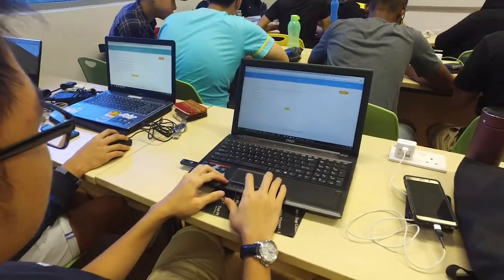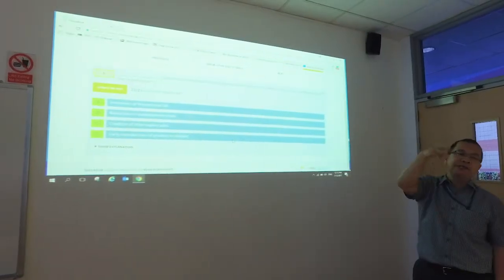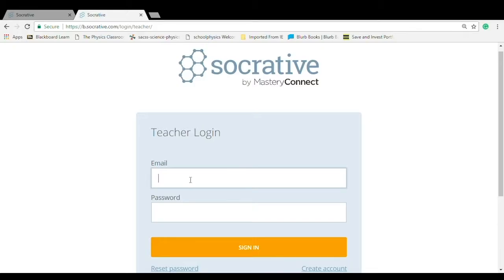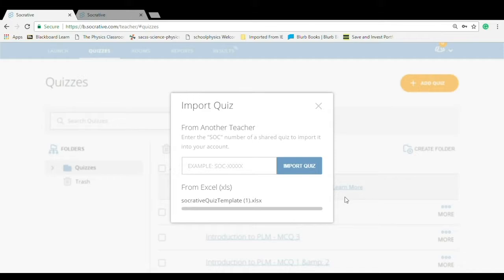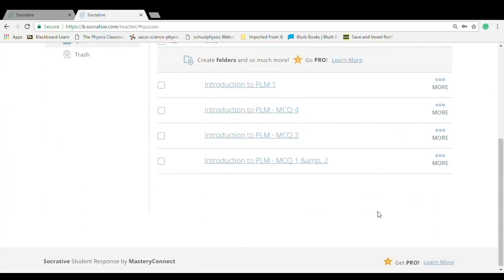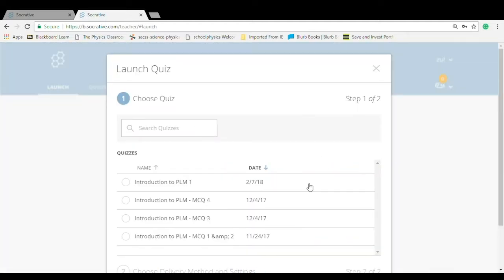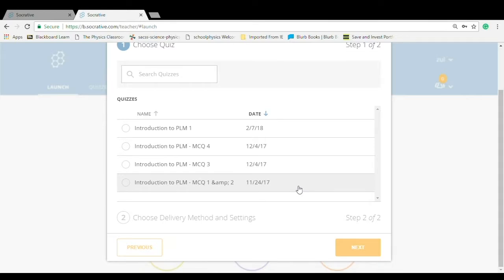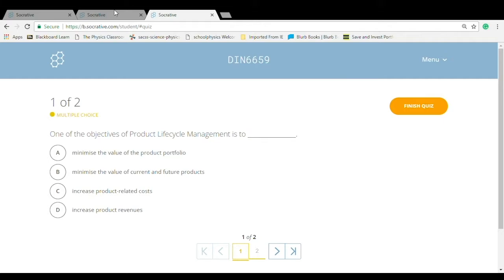Active Learning - Instant Feedback with Socrative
How do students learn at NYP School of Engineering? What is active learning? We hear from our lecturer, Mr Zulkifli Mohd Din on how he uses active learning to engage with his students.